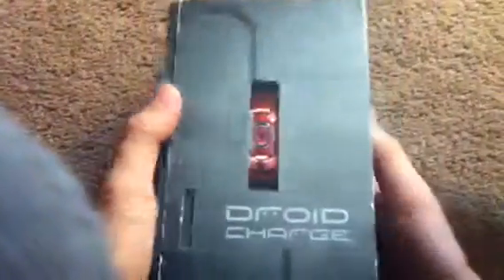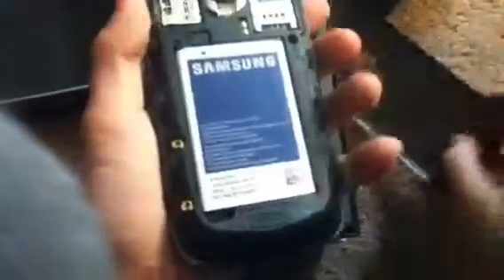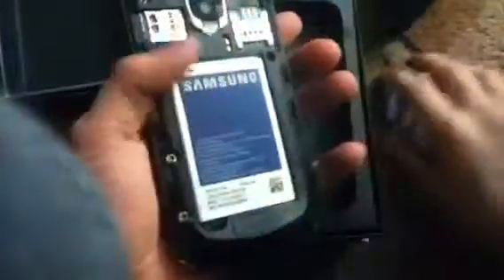Droid phone review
This phone is really bad you should get an iphone.